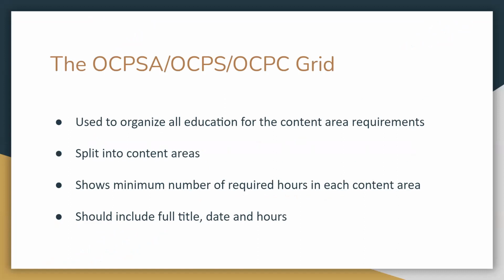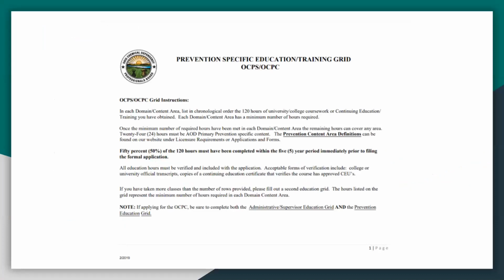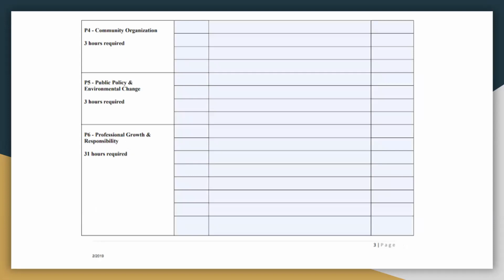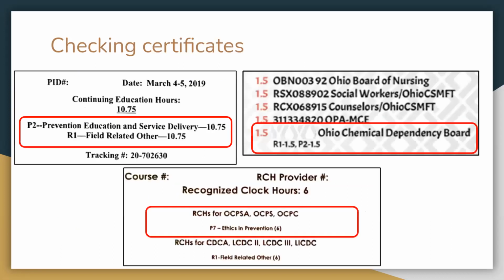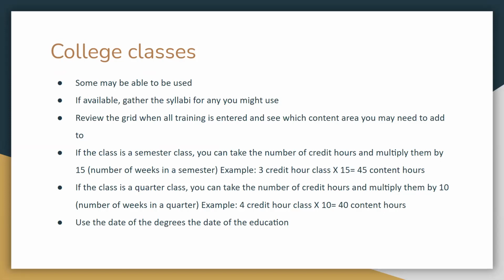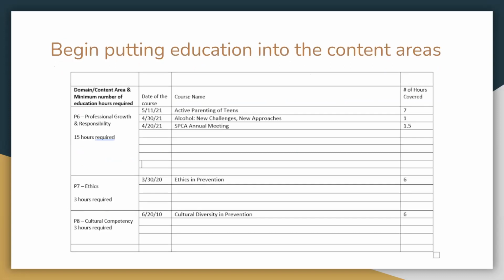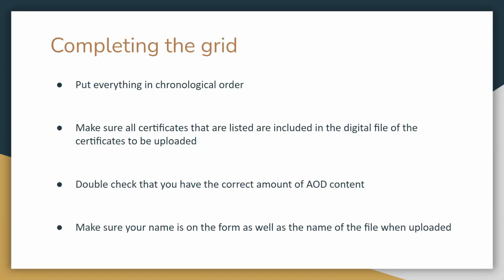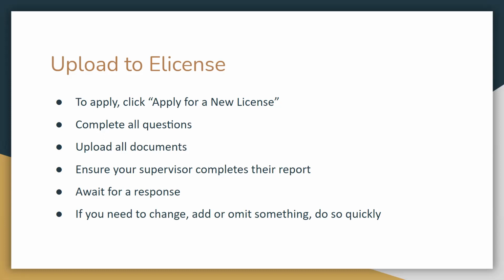How to complete the education grid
Filling out the Prevention Education Grid for the Ohio Prevention Credentials can be difficult.  Watch this video.  Hopefully this will help.